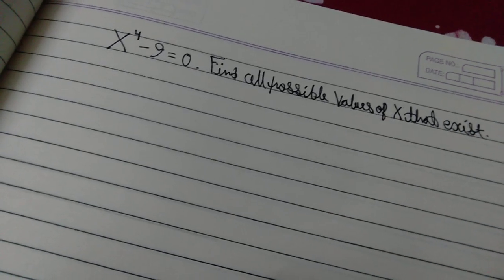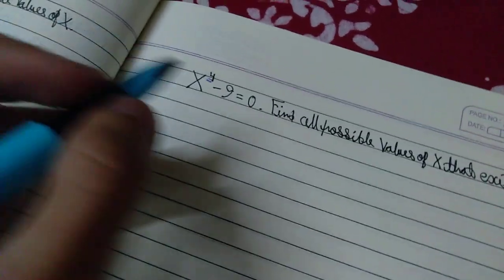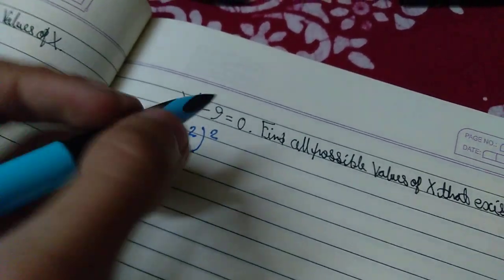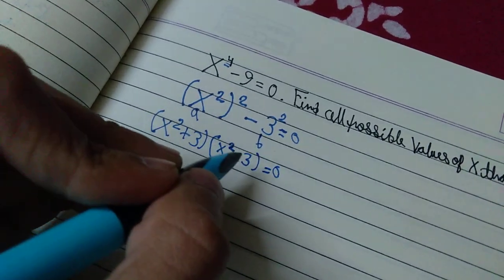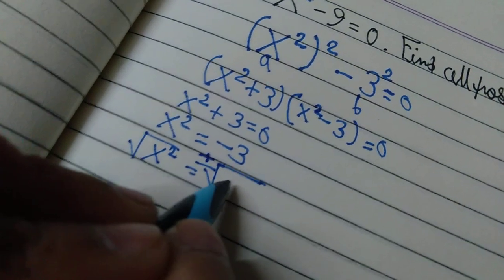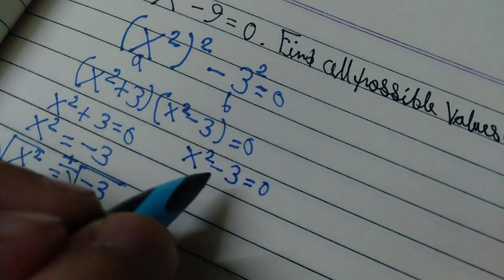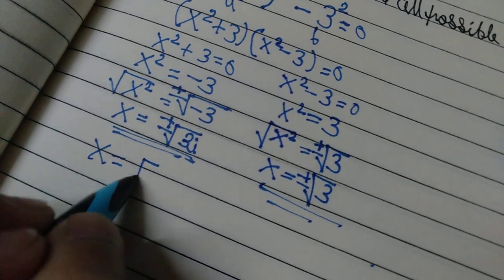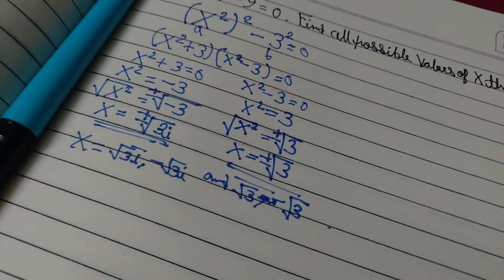Amazing quartic equation.